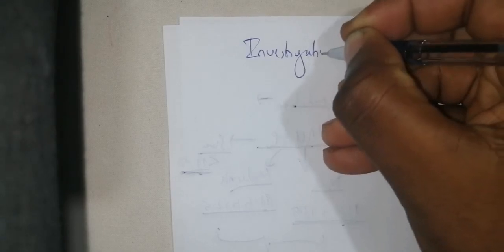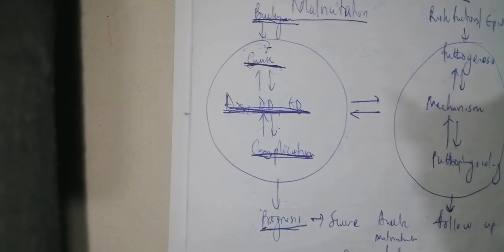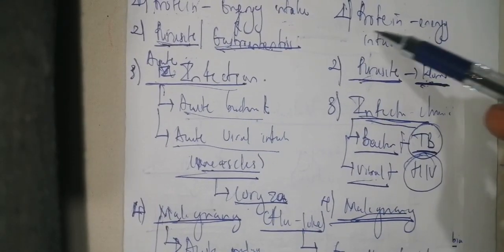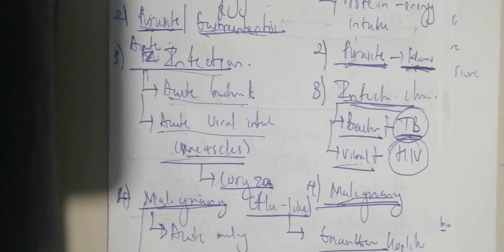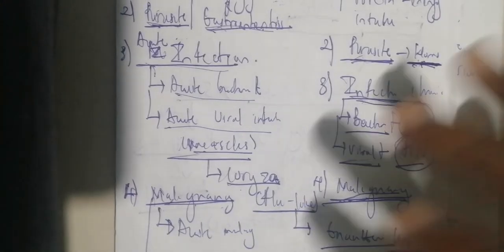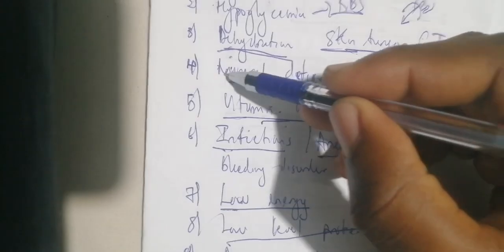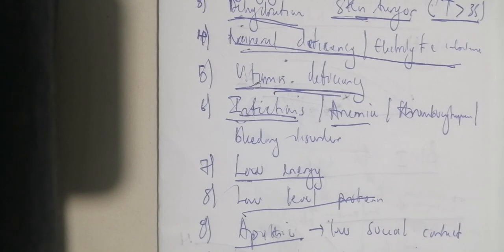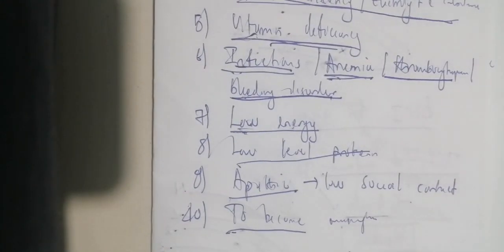SchrDbb_investigation of Malnutrition